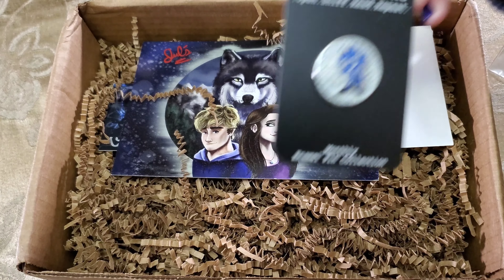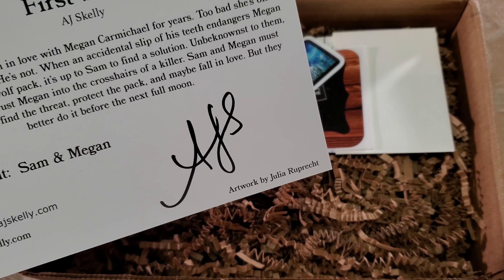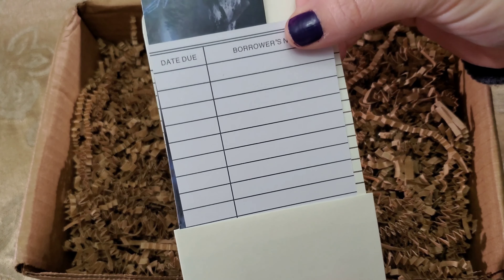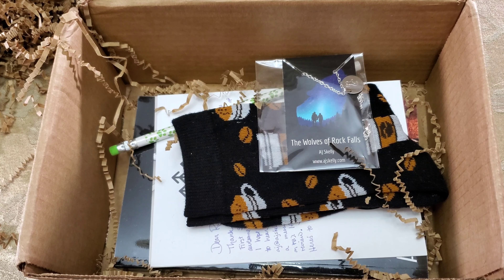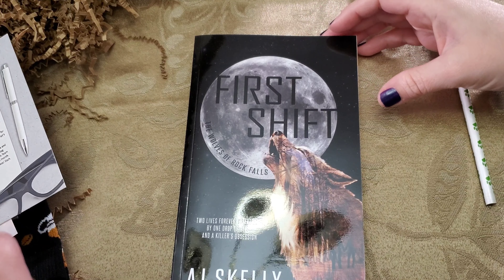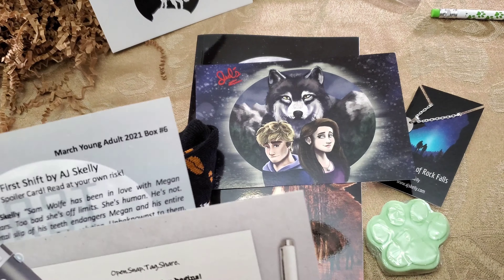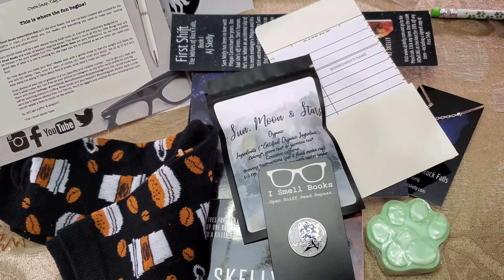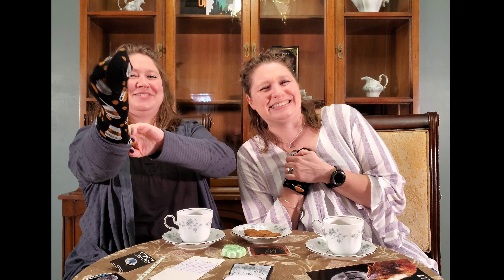I Smell Books March 2021 YA Book Unboxing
The March I Smell Books Young Adult book box.   The theme is:
Thrown to the Wolves.

This box includes a book recently published by A.J. Skelly
 (who by the way is on Amazon bestseller  list for the 4th week in a ro
w).

Jewelry is by A.J. Skelly as well!!

A.J.'s Etsy store for Jewelry is

Thank you once again to I Smell Books for this wonderful book box.